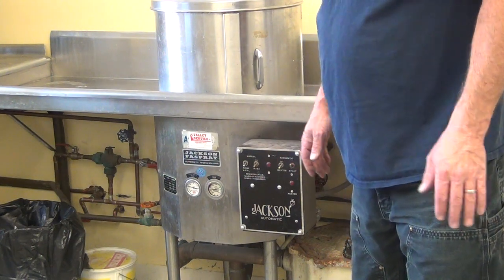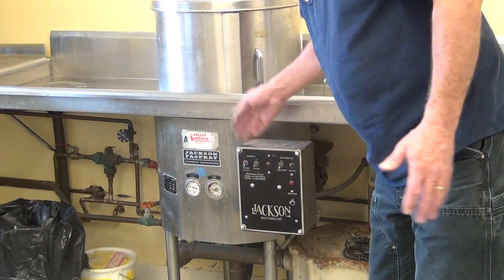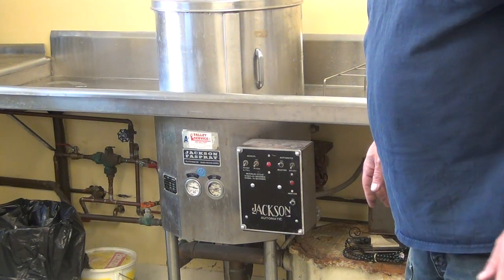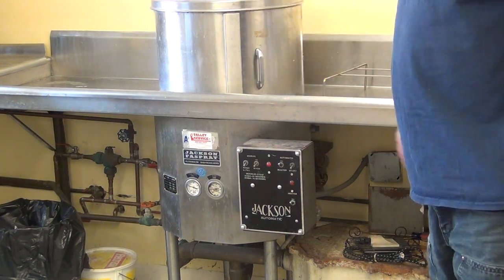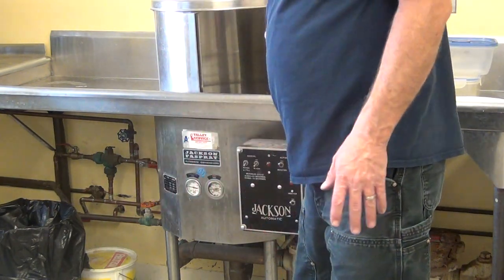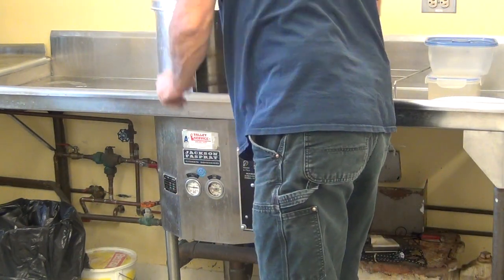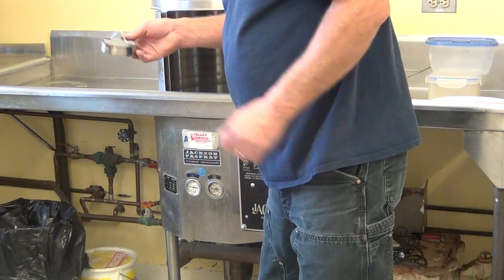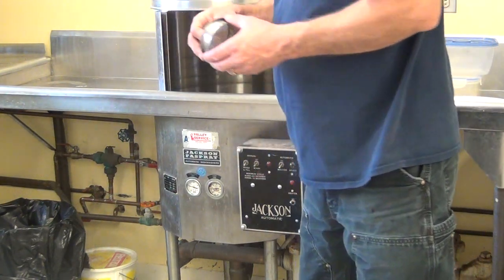SMUMC Jackson Dishwasher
Details on how to operate the Jackson dishwasher that is at SMUMC.  The speaker is a technician who works on these dishwashers.